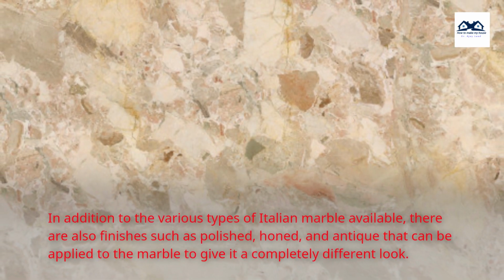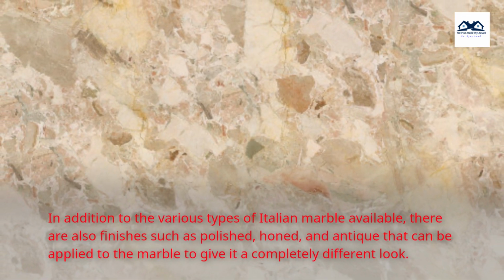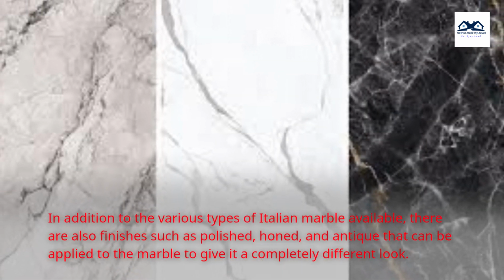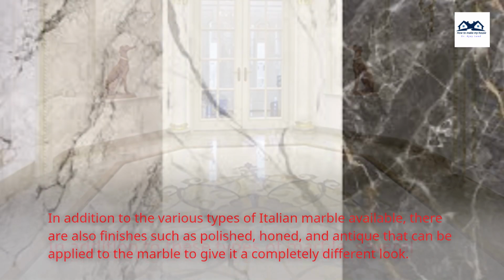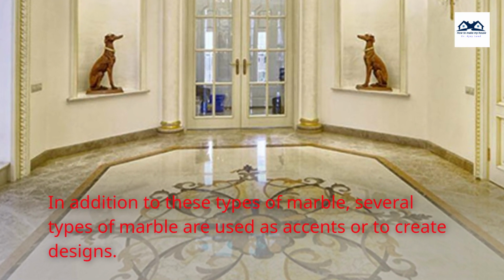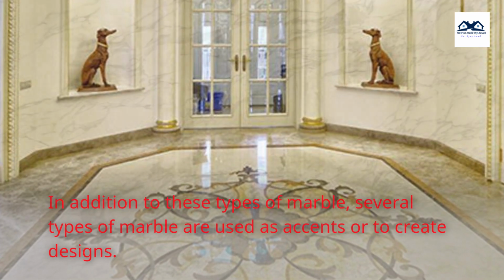The Different Types of Italian Marble Flooring | Everything You Need to Know About Italian Marble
Italian marble flooring is available in a variety of styles, colours, and sizes.
The most popular type of Italian marble flooring is Carrara, which is a white marble with grey veins. Other Italian marbles such as Calacatta and Statuario have a more intricate pattern with more diverse colours such as white, grey, and gold.